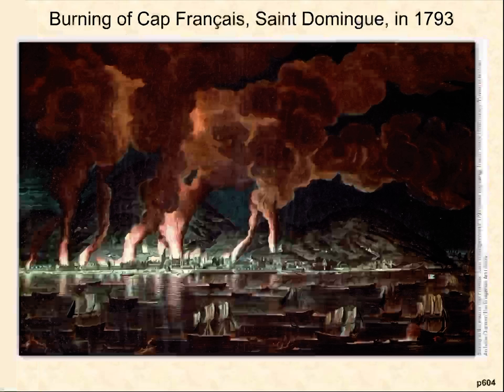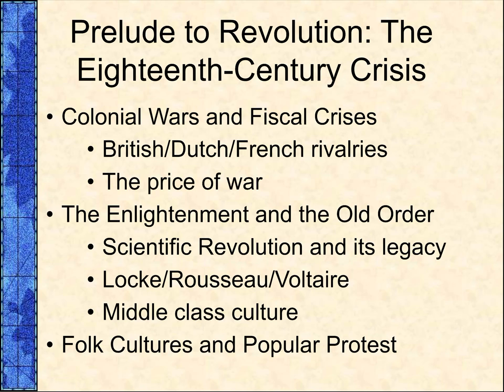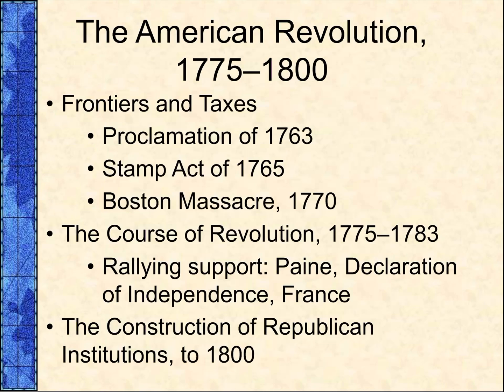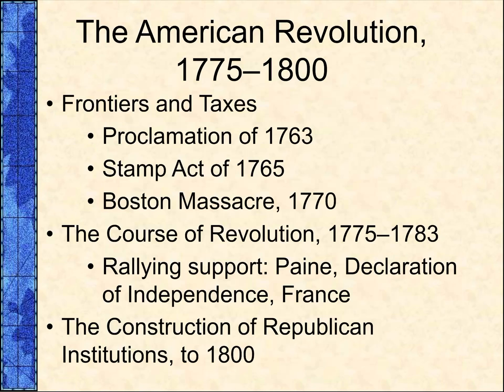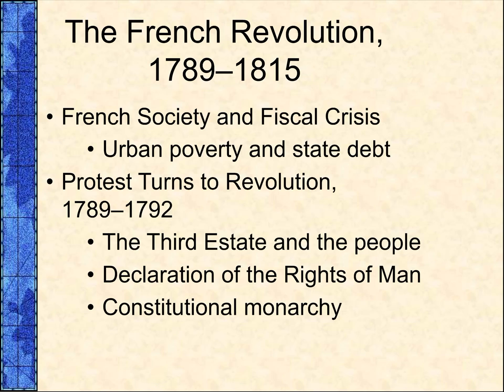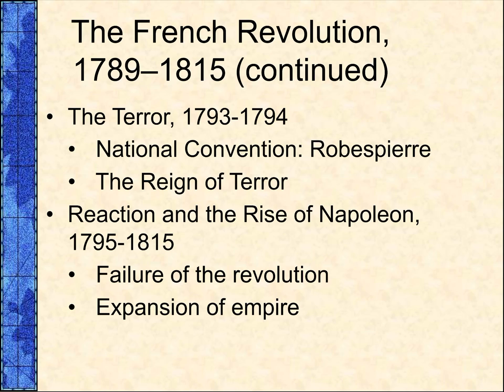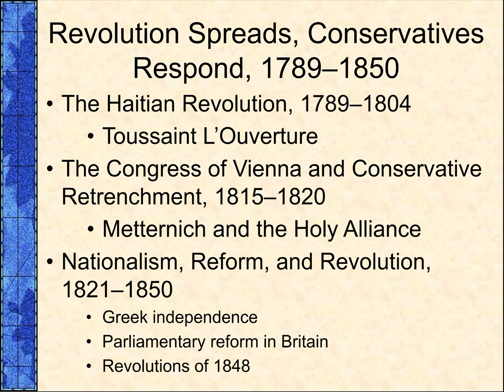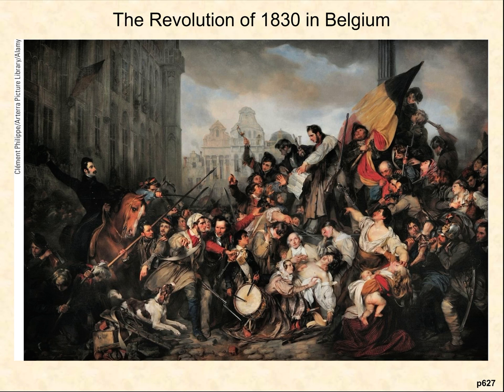Ch. 22 Revolutionary Changes in the Atlantic World, 1750-1850